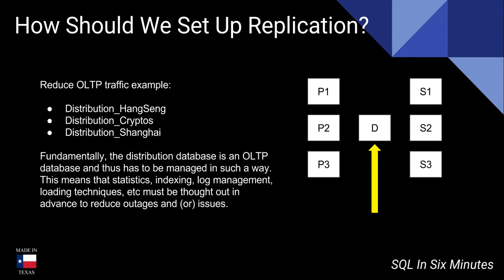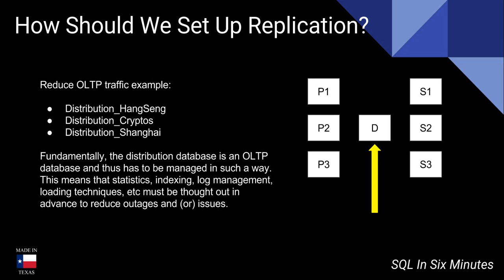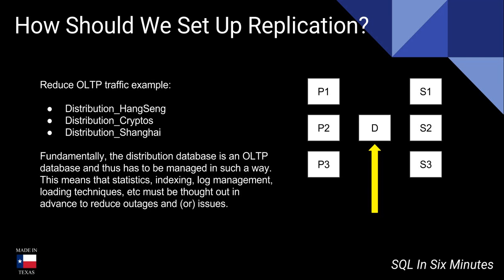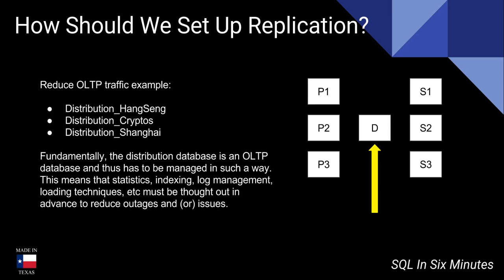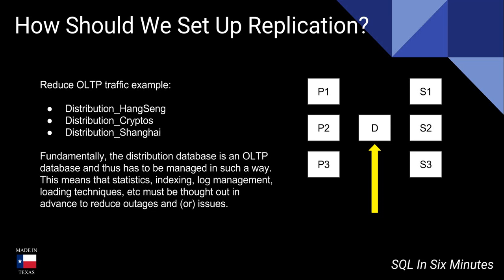How Should We Set Up Replication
Do you need general technical consulting help in database engineering or security?  Fill out the following form Best design for large environments